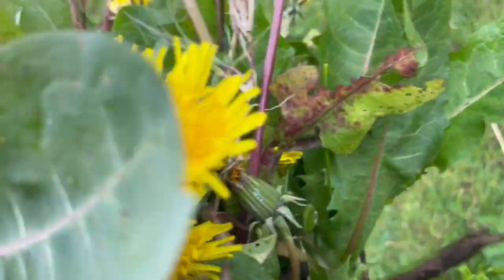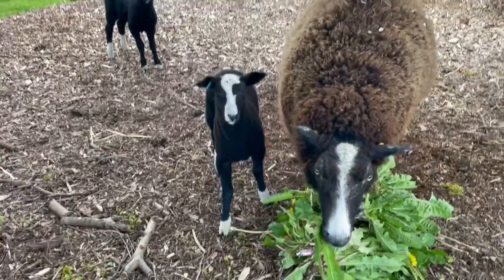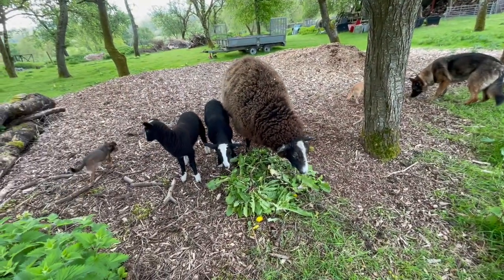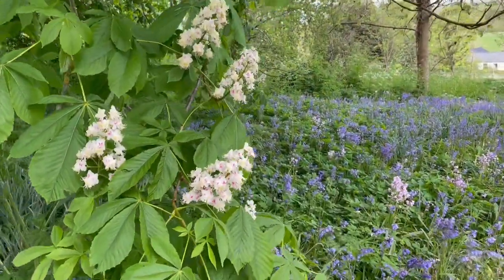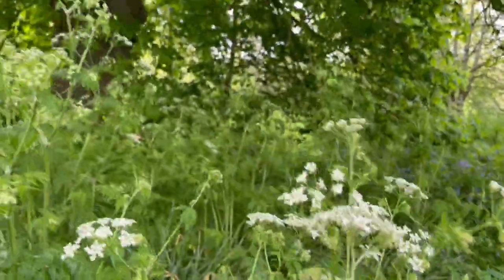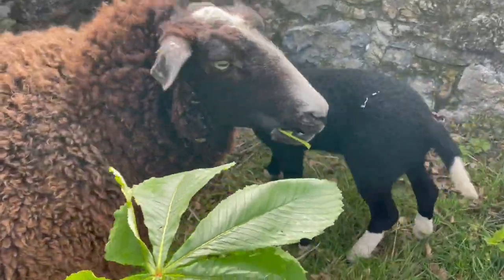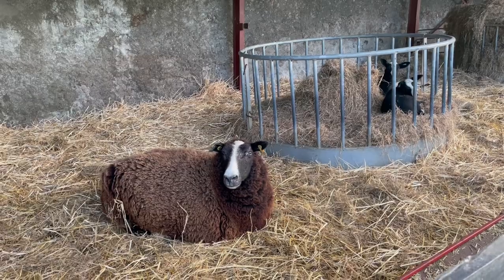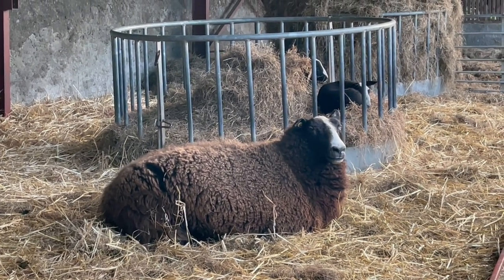As many have asked here’s a video about treatment for lame ewe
She is much improved from not putting any weight on her foot to now walking on it but still lame. I’ve been feeding her a few herbs as well as injecting her with antibiotics. Rich accessibly digestible vitamin & mineral herb dandelion I’ve been feeding her as well as Horse Chestnut leaves which are an anti-inflammatory. She can walk in & out of shed as she likes as it’s all on the level.